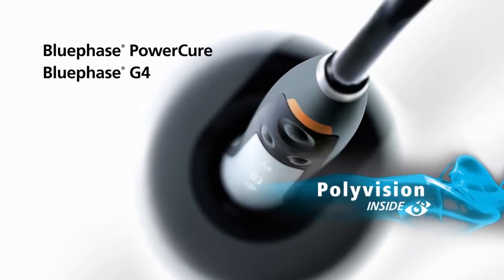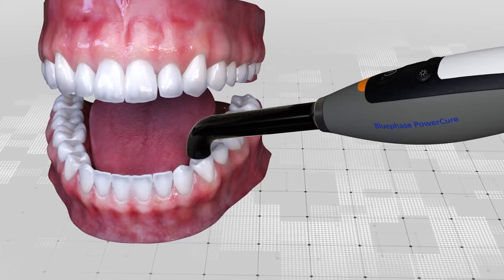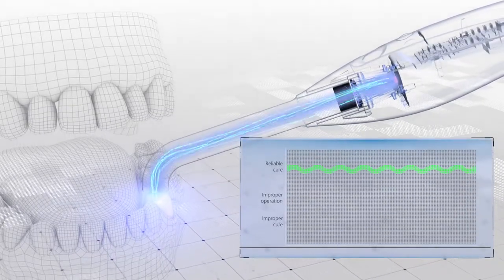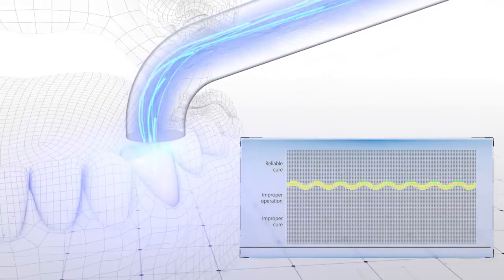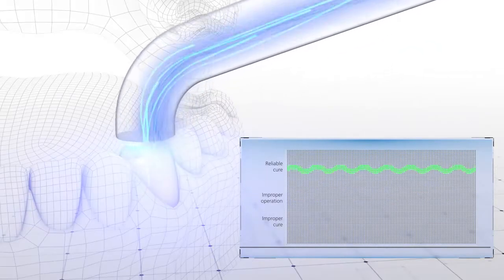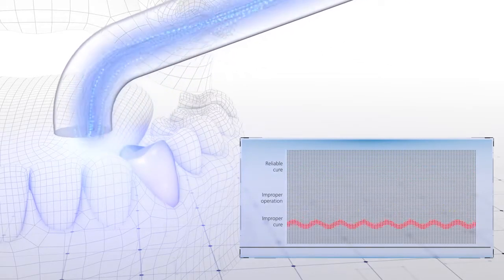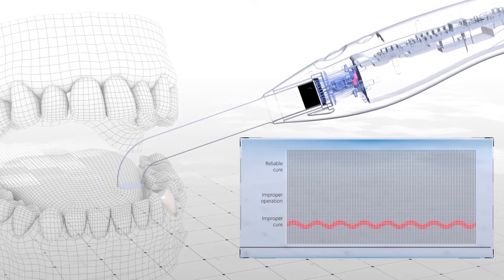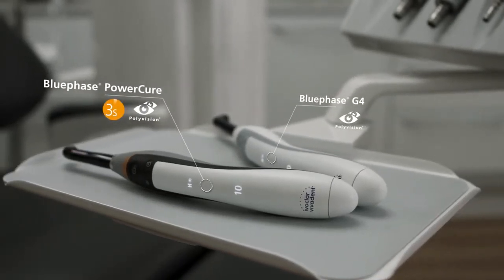Bluephase PowerCure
Bluephase PowerCure is fitted with two cutting-edge sensors to make light-curing more reliable. See how it works here.

The personal curing assistant detects movement during the light-curing step and helps you achieve reliable curing results.